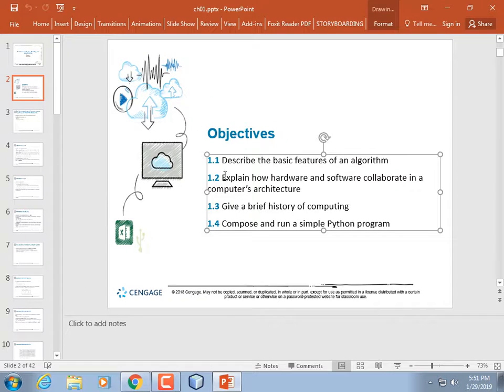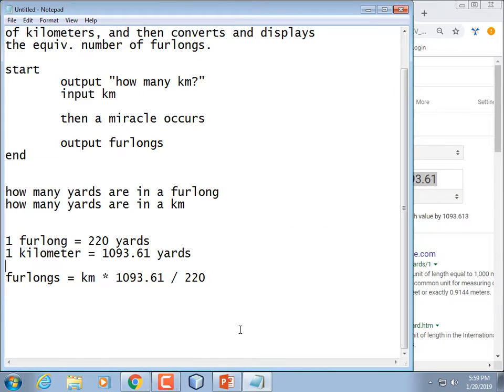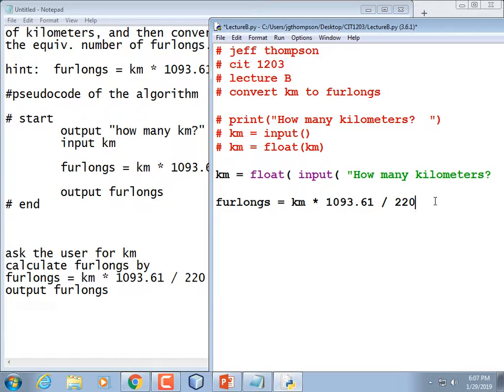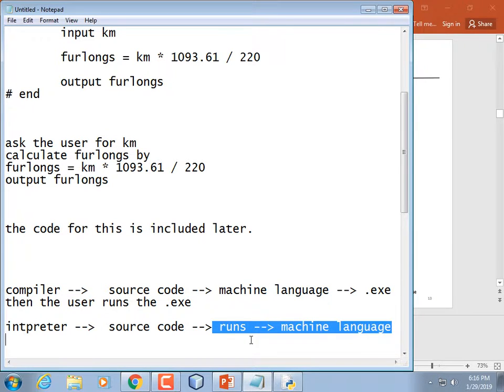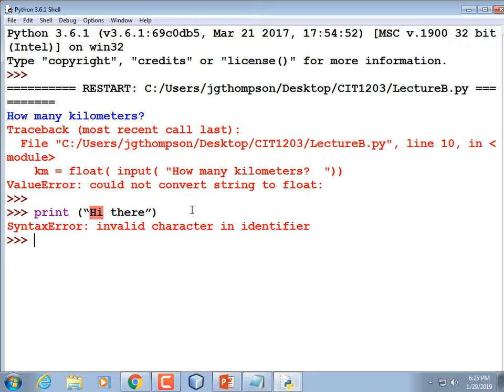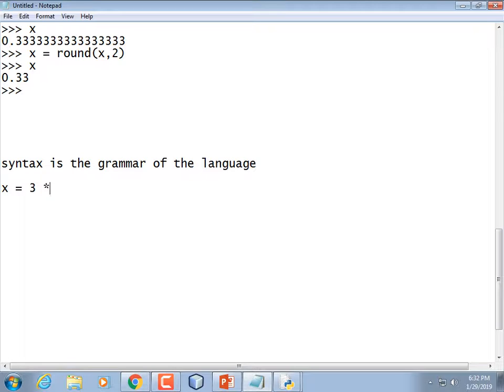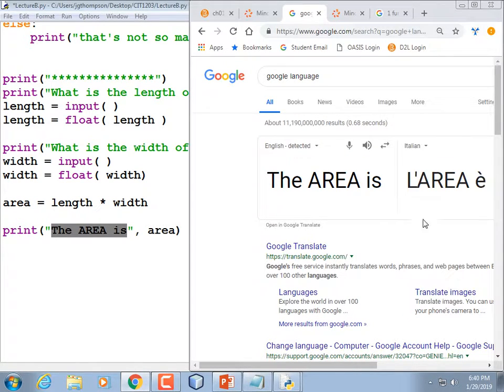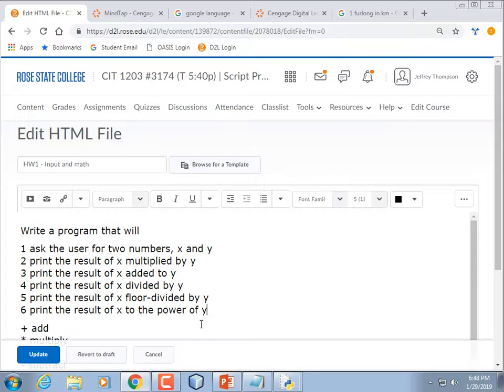CIT1203#3174 Lecture B - Chapter 1 input and output (01/29/19)